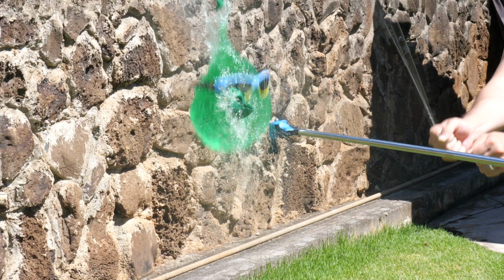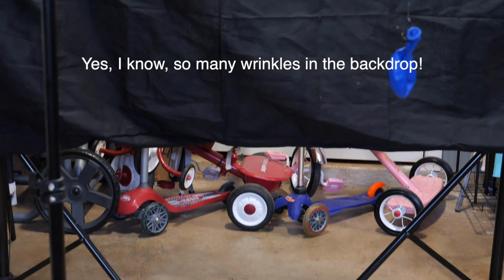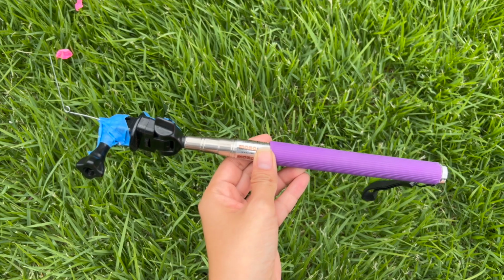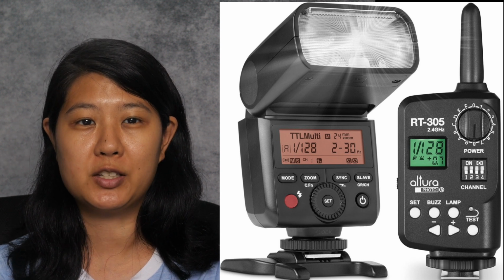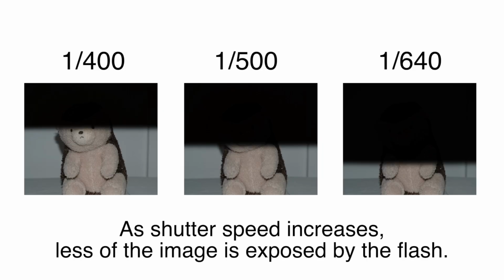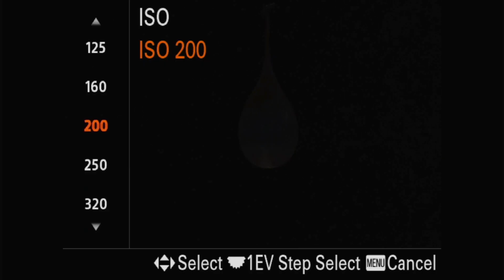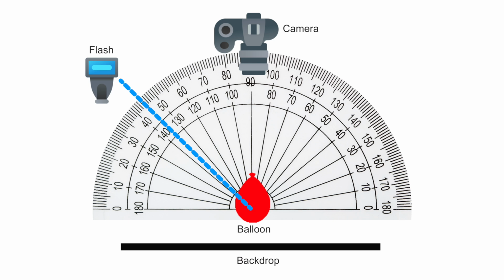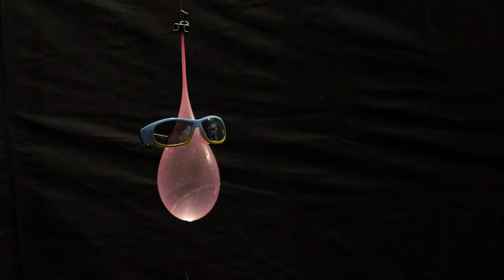Water Balloon Burst Photography with Flash Tutorial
Learn how to take pictures of exploding water balloons by using flash.

Video Contents:
00:00 Intro
00:34 Step 1 Equipment Needed
01:53 Step 2 Camera and Equipment Settings
03:11 Step 3 Trial and Error
03:48 Sound Triggers
04:07 Conclusion

Equipment Used or Mentioned:
*Bunch O Balloons
*Sony a7III Camera
*Backdrop Stand
*Ulanzi Zero F38 Tripod
*MIOPS Smart+ Controllable Camera and Flash Trigger
*Pluto Trigger
*Altura Photo Flash and Trigger